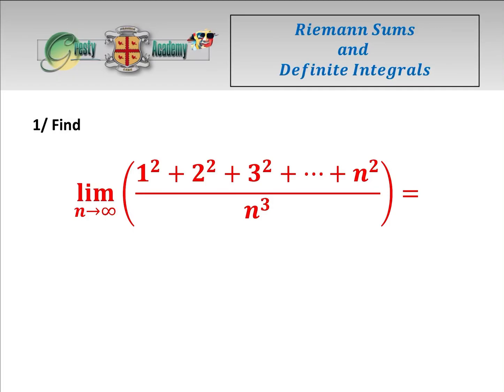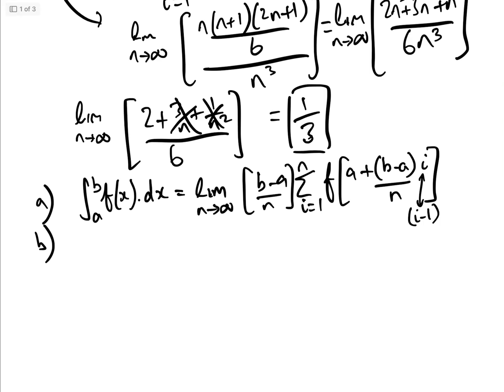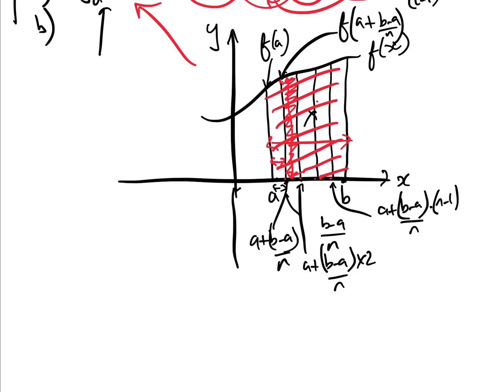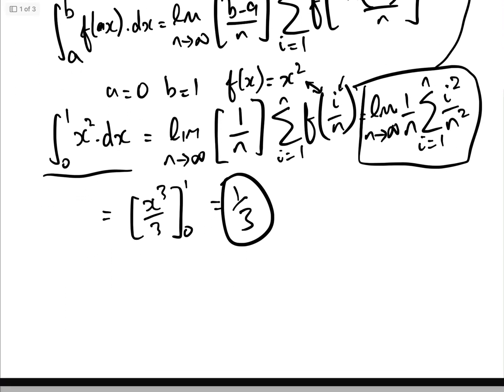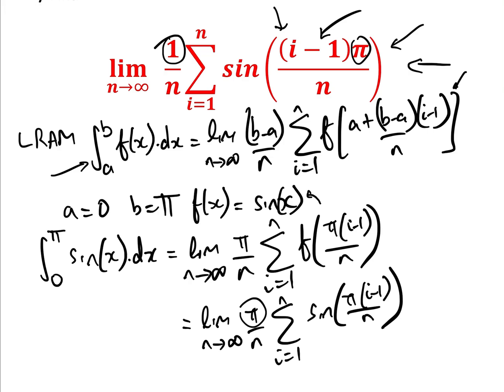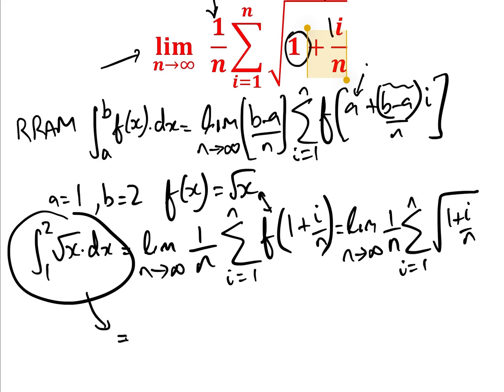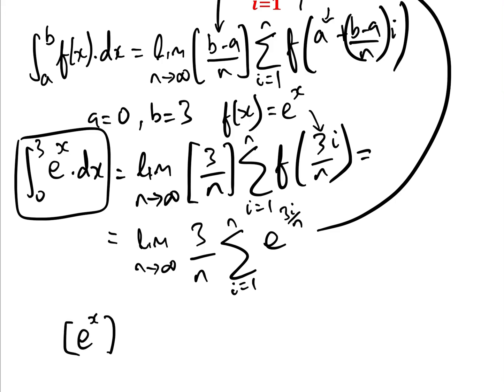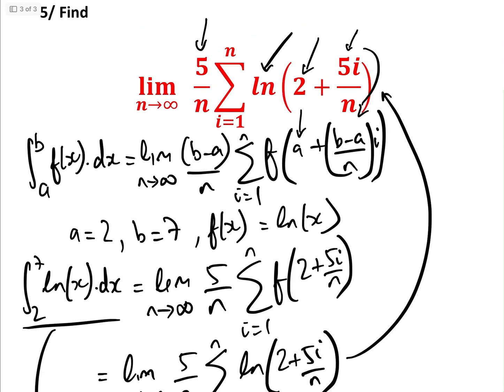Connecting Definite Integrals, Limits to Infinity of Sums and Riemann Sums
Some rather horrific looking limits as n approaches infinity can be converted to simple definite integrals through application of Riemann Sums, as we show in this video. Firstly we answer using this method a question we have already posed as a teaser (when we answered with a more traditional method), and then we attack four more limits to give a thorough grounding in this technique.